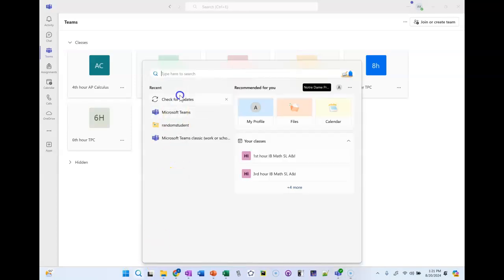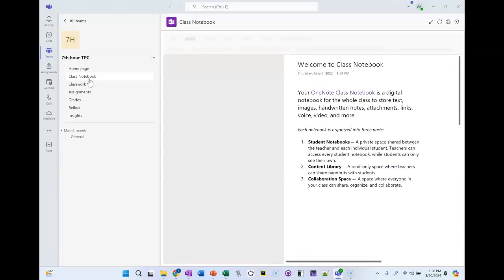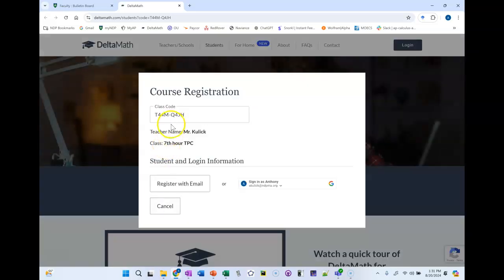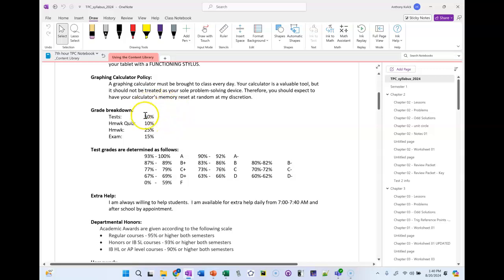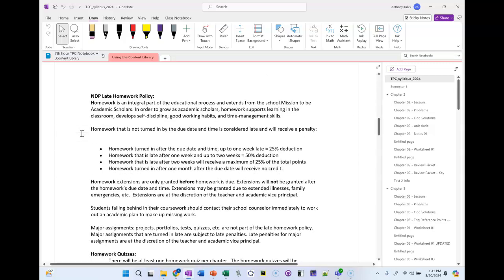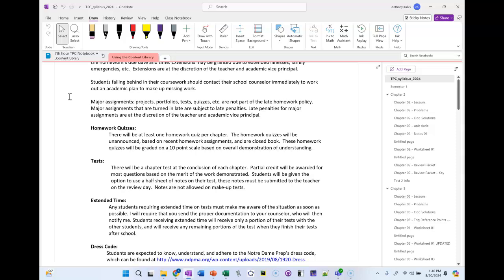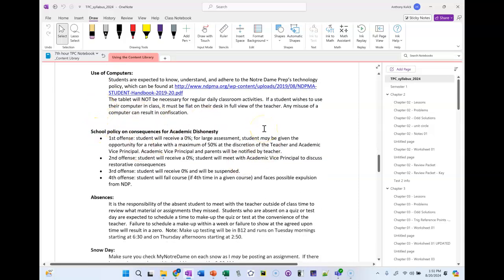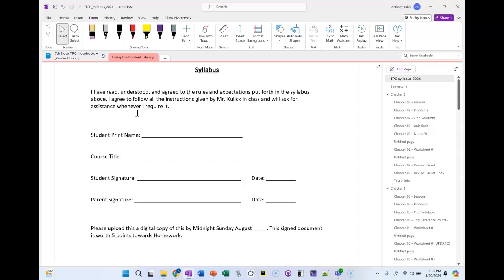8/20/24 TPC - 7th hour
first day